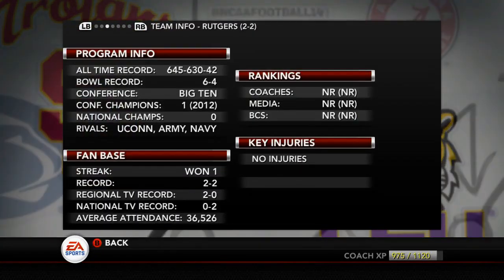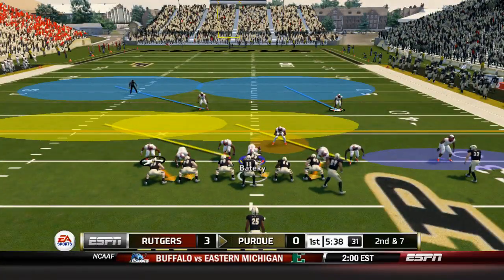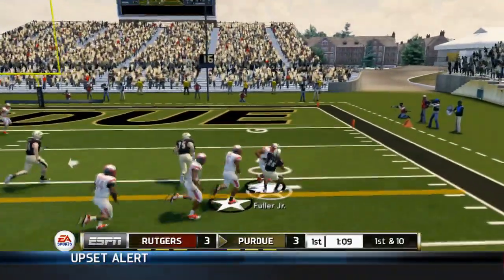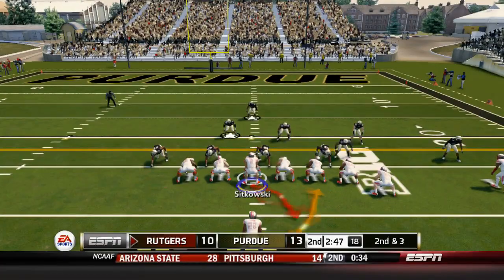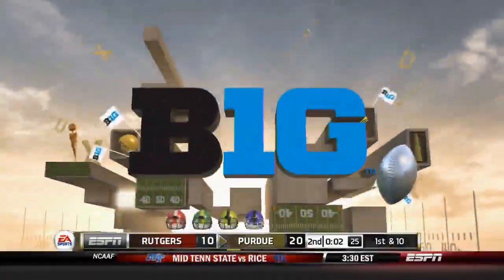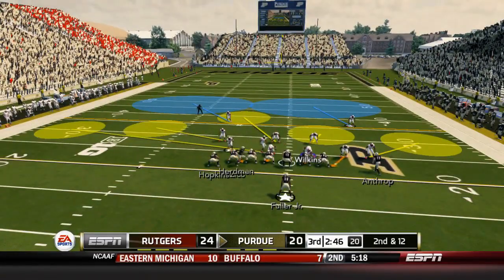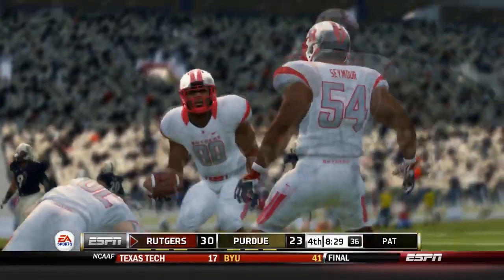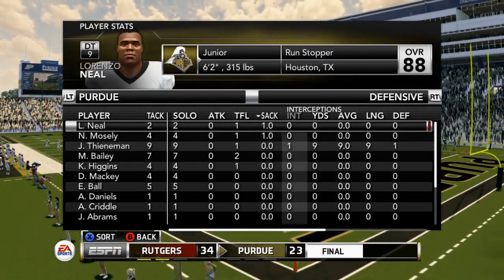NCAA Football 14 Rutgers Dynasty| Week 6 @ Purdue (S1)